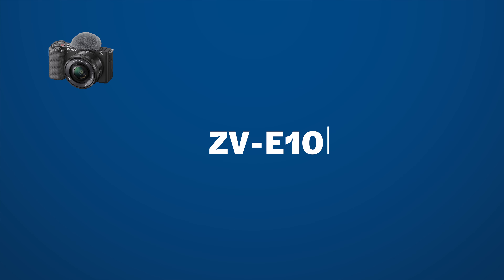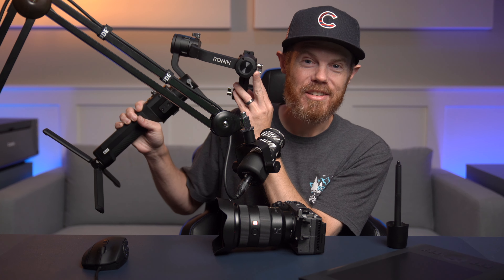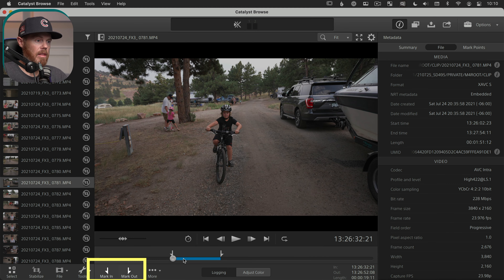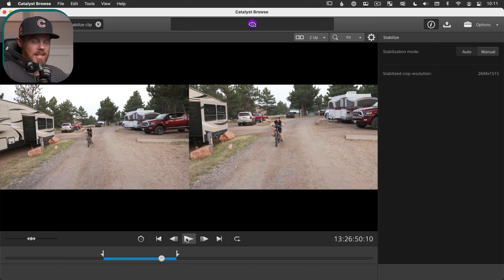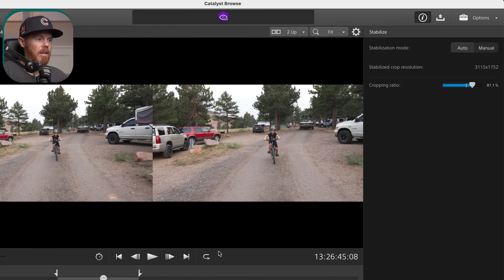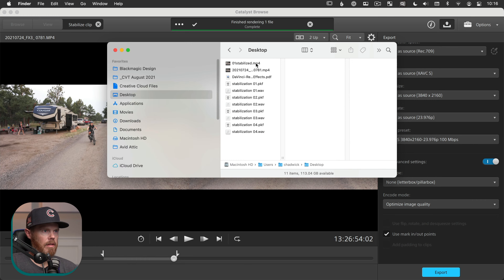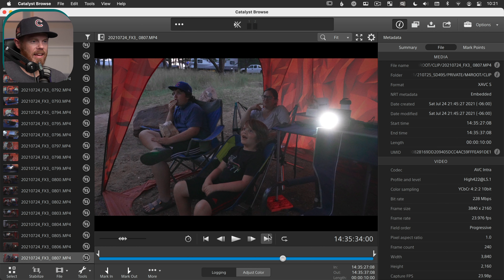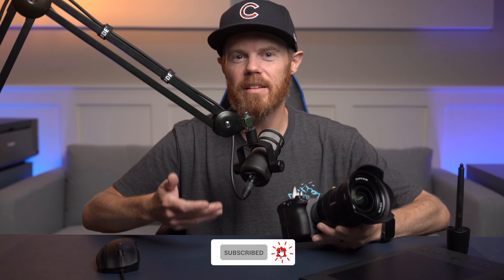Sony GYRO DATA Stabilization - Catalyst Browse Beginner Guide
Learn how to get great results using Sony Catalyst Browse with camera-recorded gyroscopic metadata to stabilize your footage with complete cropping control!  This currently works with cameras like the new Sony ZV-E10, the ZV-1, A7C, A7s iii, FX3 (which I own and love), FX6, FX9, and RX0 ii - I'm sure there are more out there but this is just such a great tool to give you smooth and steady results without the need for using a gimbal or Steadicam to get buttery shots.

✂️—— EDITING TOOLS —— 🎞
Logitech G600 ➡️
Large Mousepad ➡️
Wacom Intuos Pro Tablet ➡️
Cloud Lifter CL1 Microphone Activator ➡️
Rode PodMic Dynamic Microphone ➡️

Rode Microphones Wireless Go II Dual Channel Microphones ➡️
Atomos Shinobi ➡️
Sony FX3 Camera Body ➡️

🔆——— LIGHTING PICKS ———👇🏻

00:00 - Sony Gyro Data Stabilization Tutorial
00:37 - Shoot Wide
01:02 - Increase Shutter Speed
01:45 - Disable ALL Camera Stabilization
02:05 - Catalyst Browse Stabilization Tutorial
04:18 - Manual Gyro Stabilization
05:33 - Export Stabilized Clips from Catalyst
07:35 - Save Frames as JPEGs
08:00 - View Sony Color Gamma and Gamut Metadata